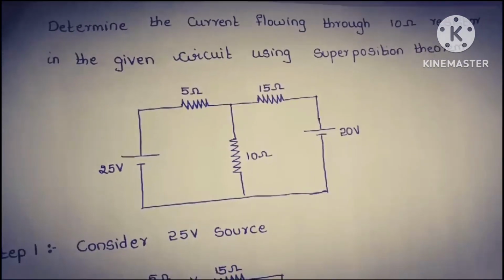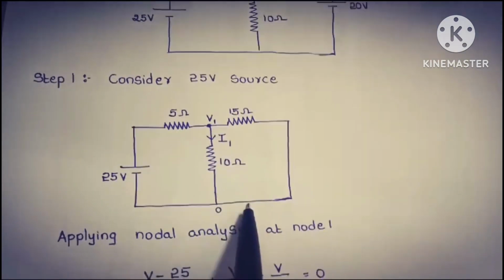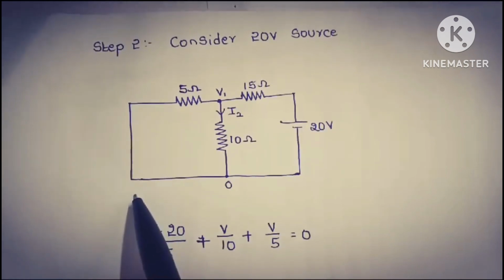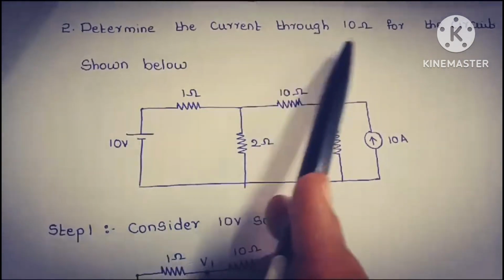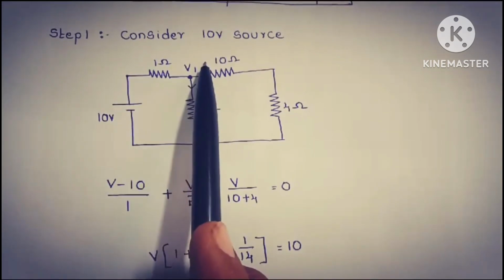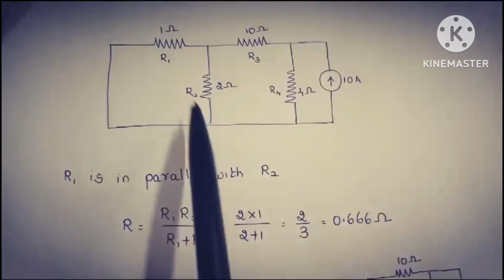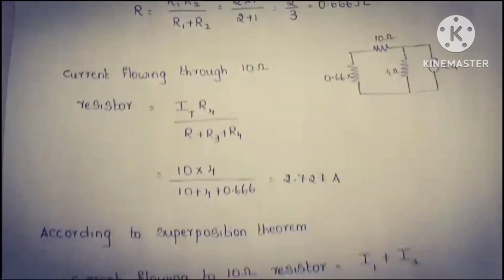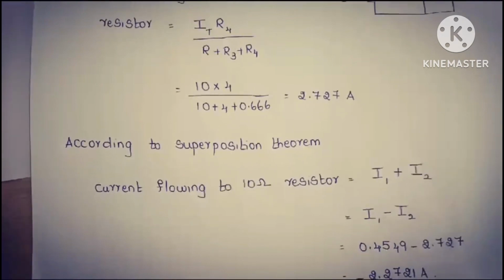Problems on Superposition Theorem